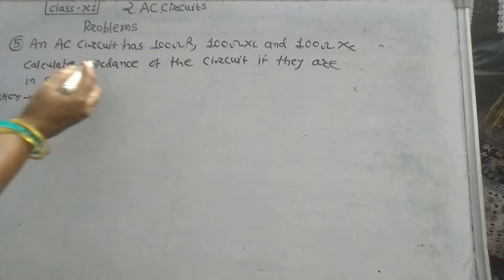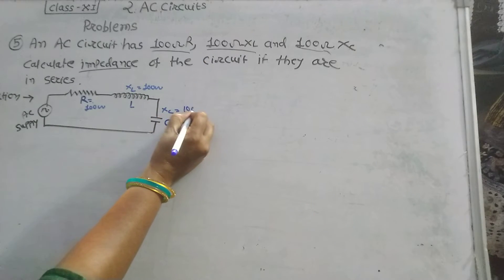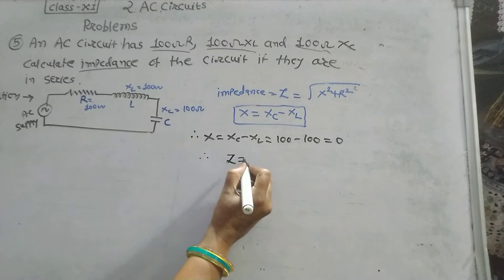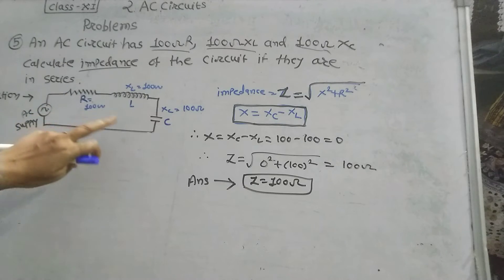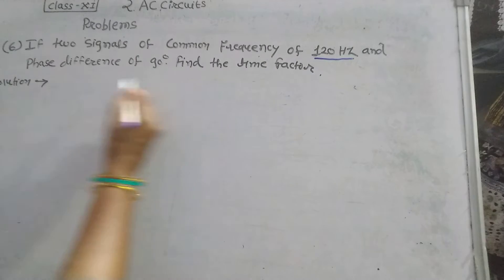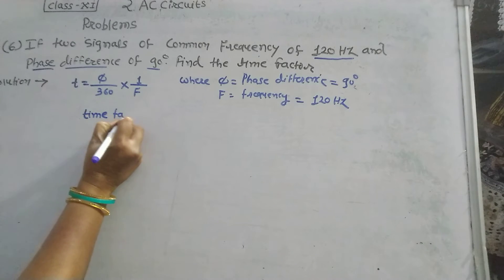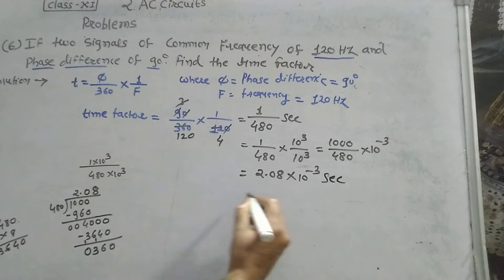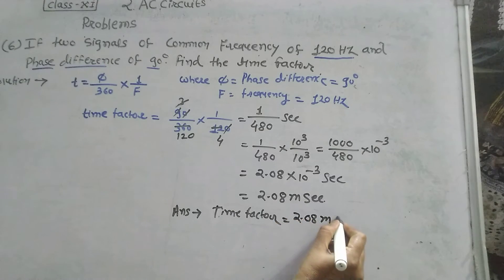Problems 4,5,6 Class -11. 2 AC circuits.. find impedance,time factor.